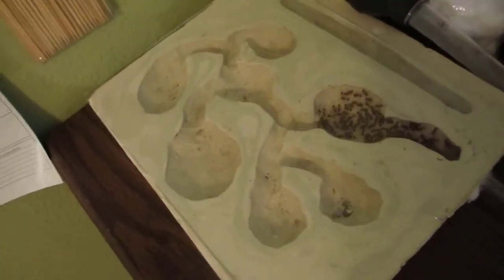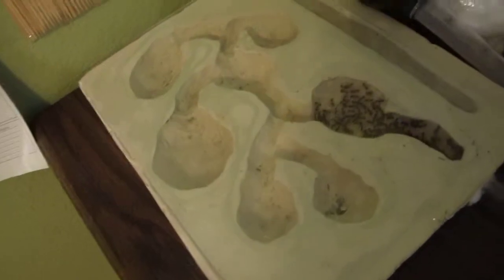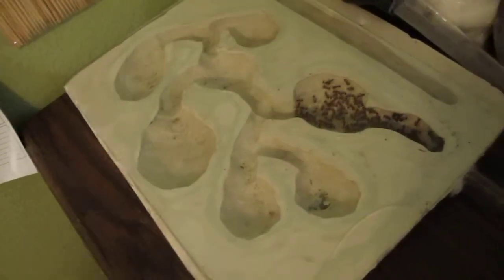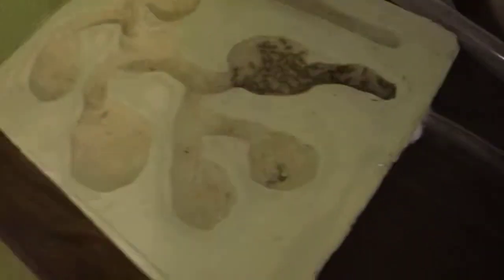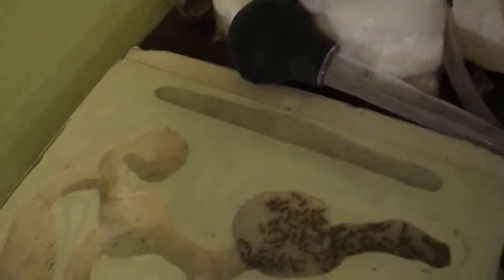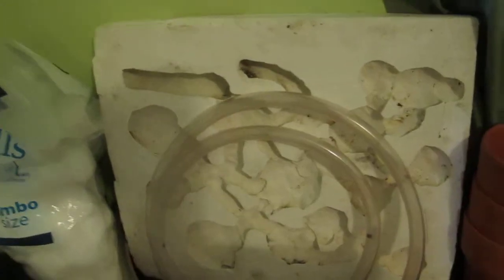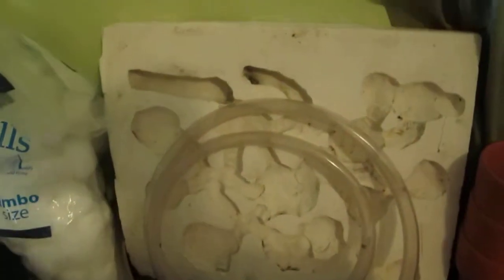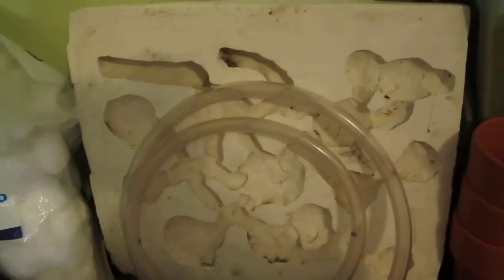Homemade Ant Formicarium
A Formicarium that I made from scratch.